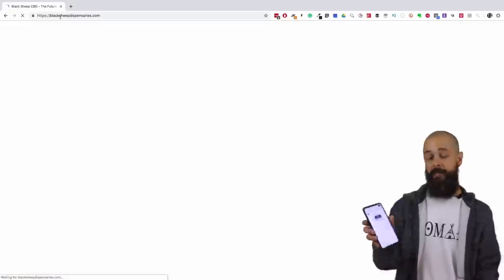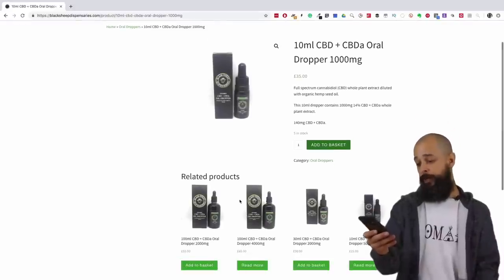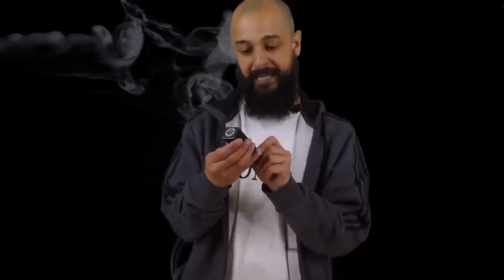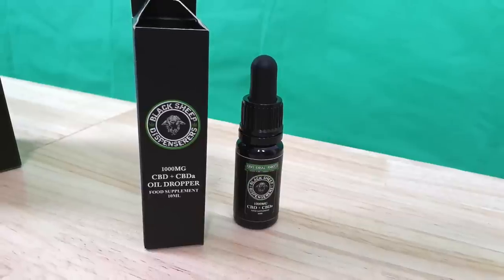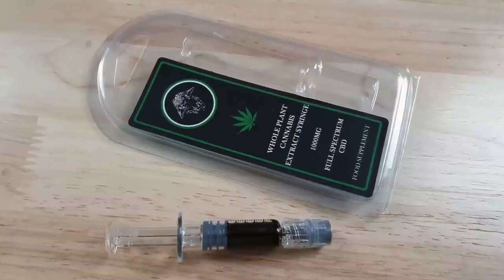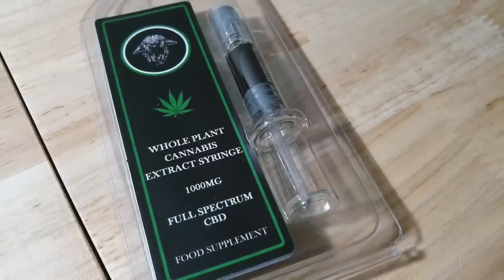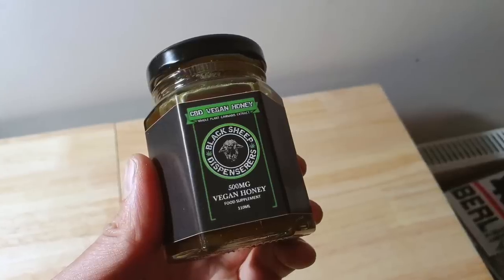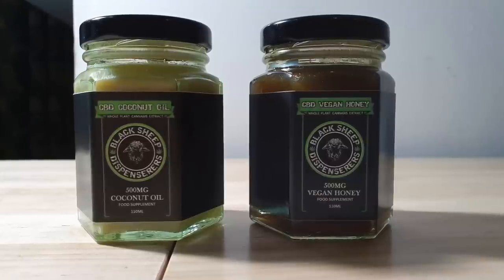Black Sheep Dispensaries CBD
I recently got my hands on Black Sheep Dispensaries products and in this video I take you through some of it. They use full-spectrum extract with lab tests available